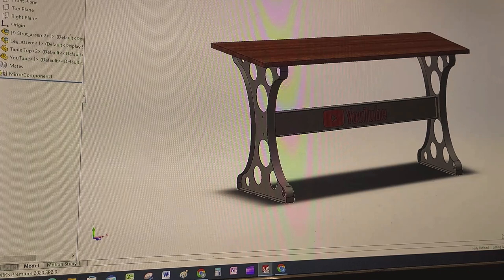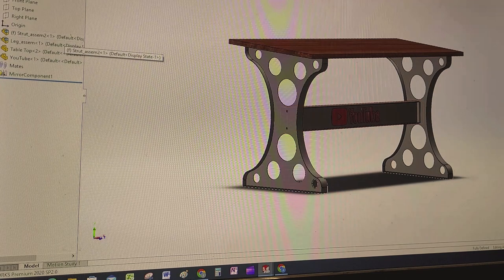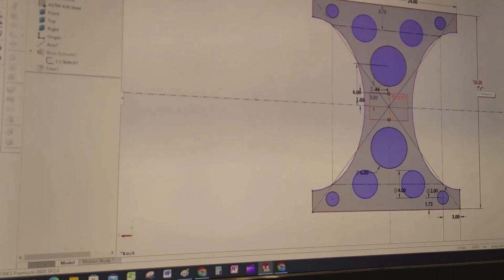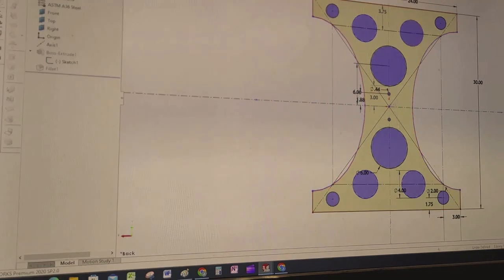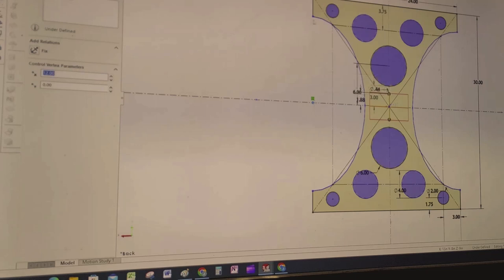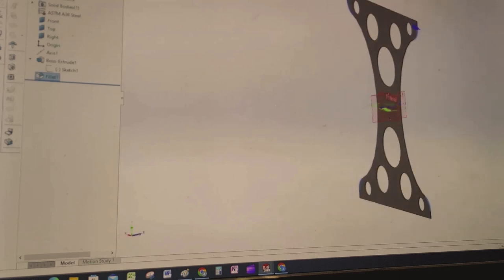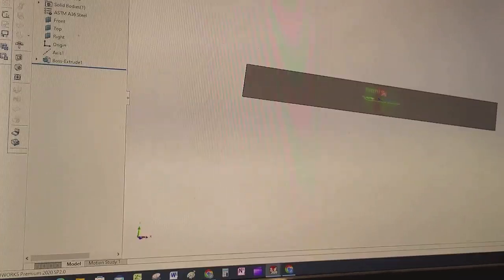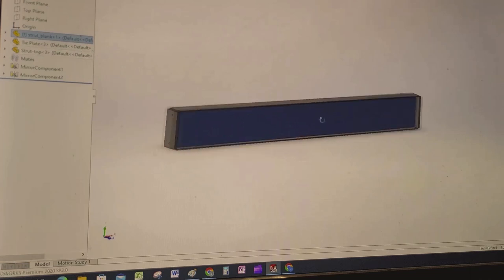Office Desk - Designing a desk in Solidworks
Designing a desk in Solidworks. Inspiration drawn from LiftArc Studios so check their conference table build video. This one is much smaller and intended to go into the house for doing computer work.